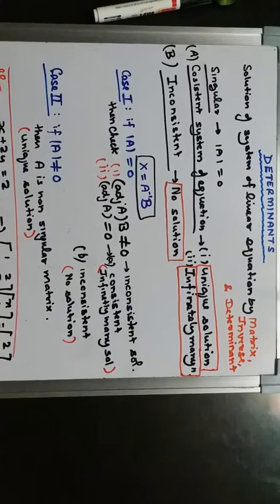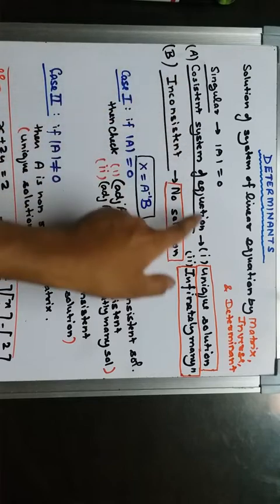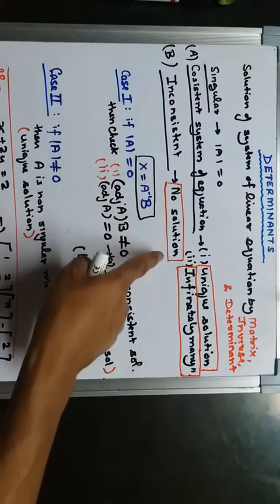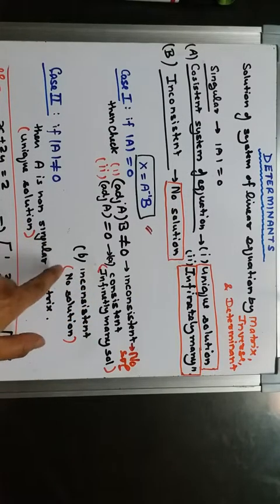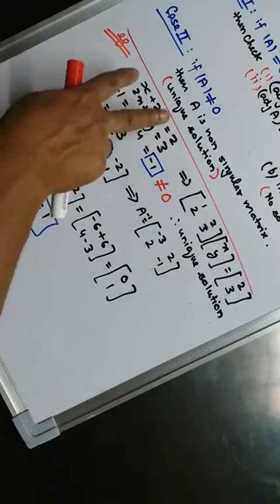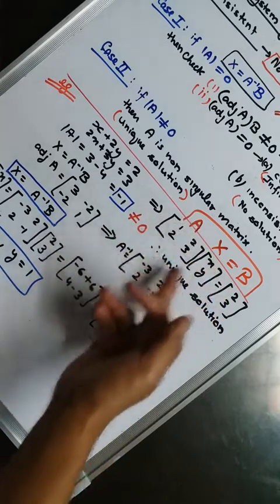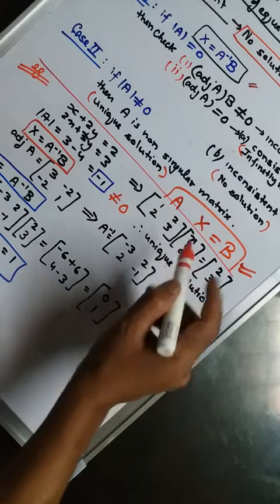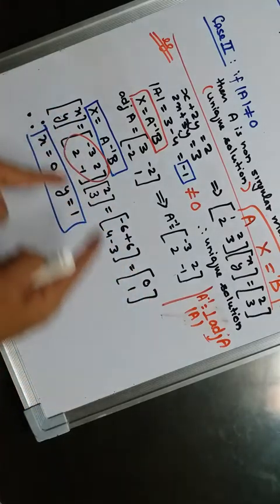Determinants - Solution of system of Linear eq-part 1